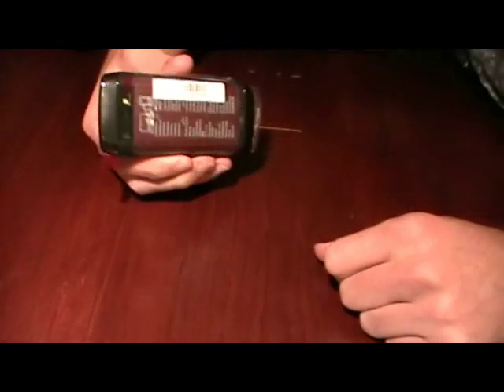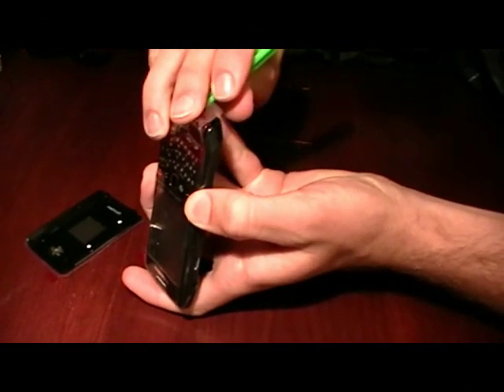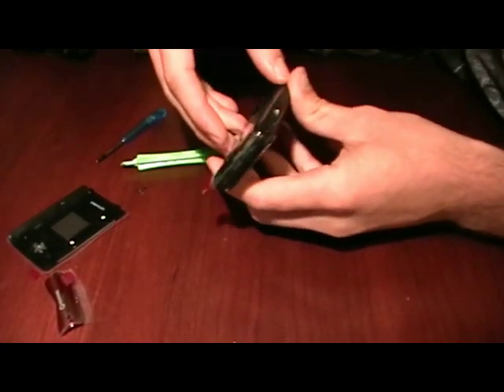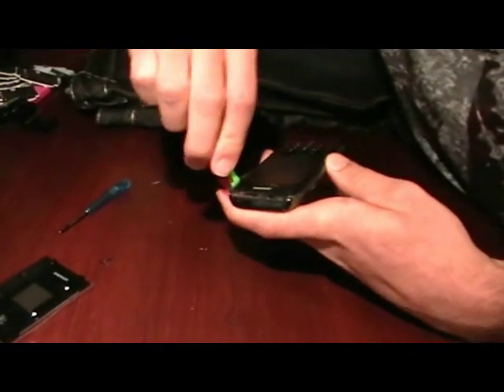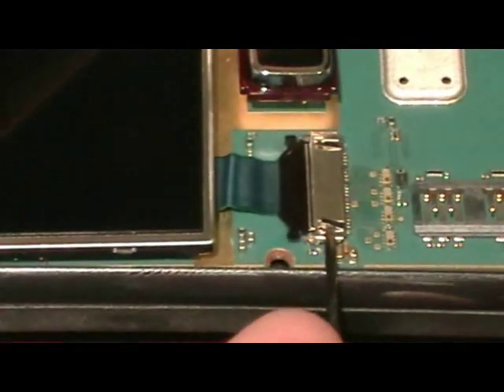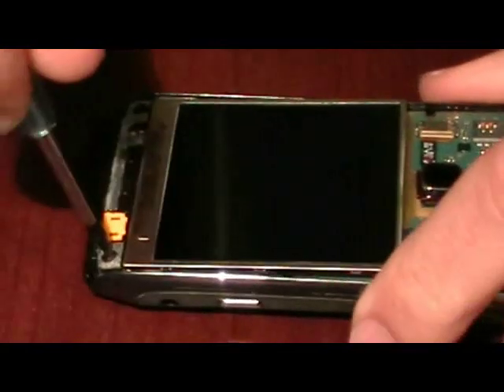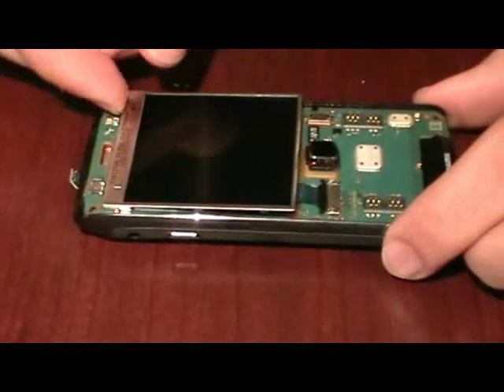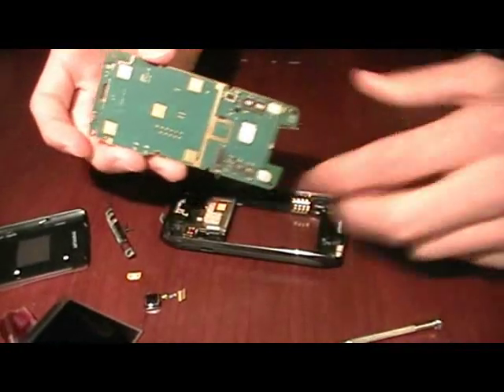Blackberry 3G Pearl 9100 - 9105 / Striker / Stratus Disassembly Tutorial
Video Tutorial on how to take apart the Blackberry Pearl 9100 or 9105